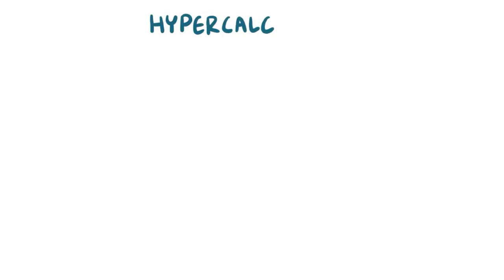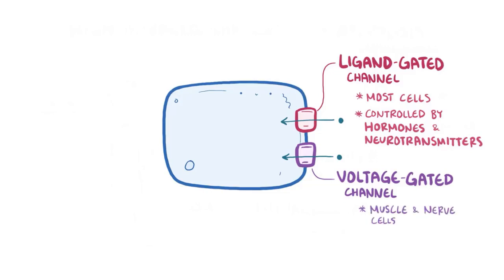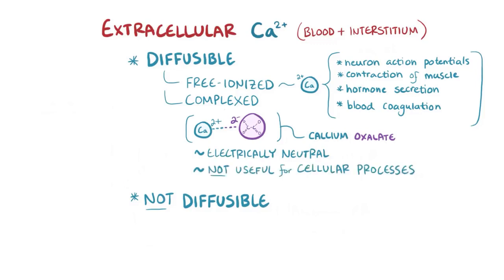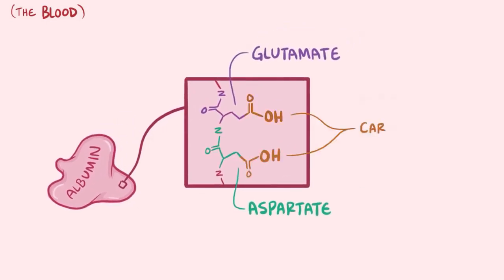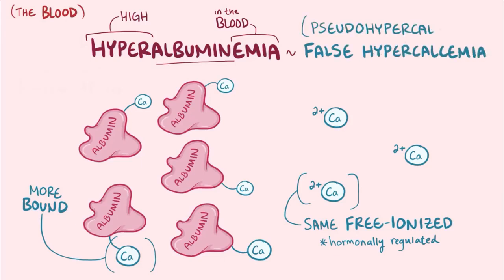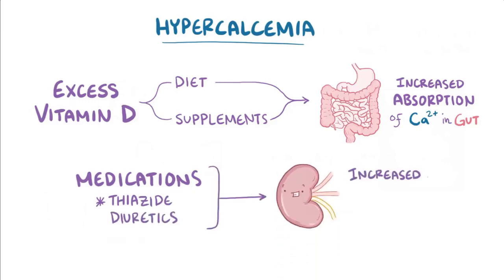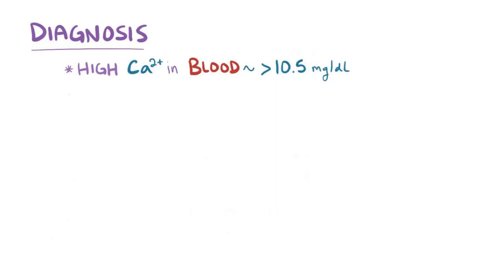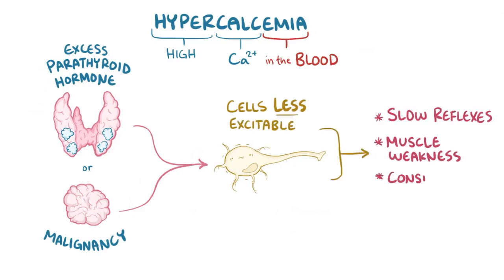Hypercalcemia causes, symptoms, diagnosis, treatment, pathology